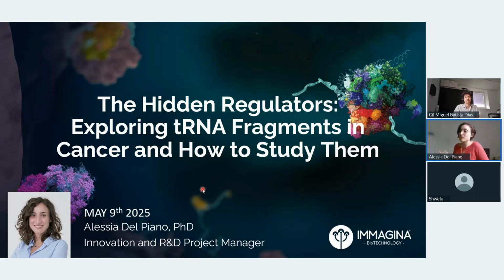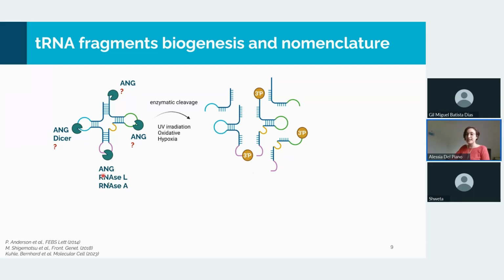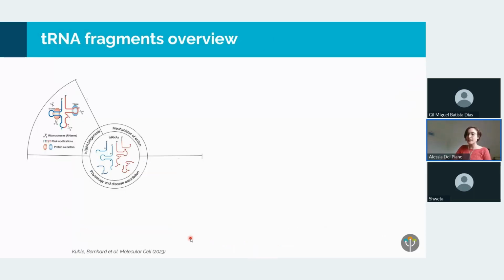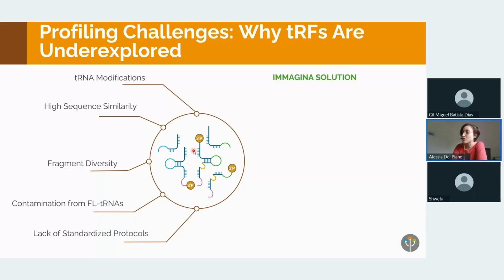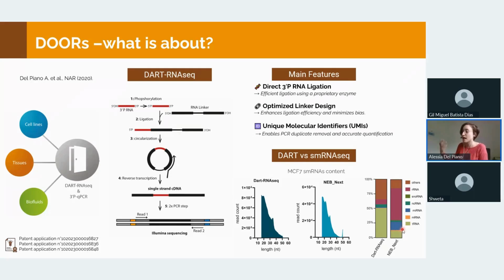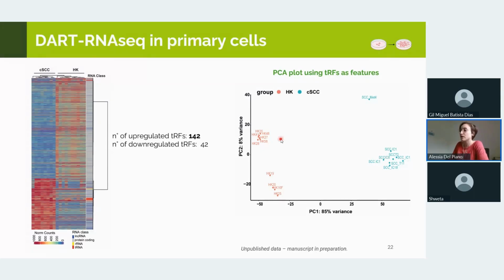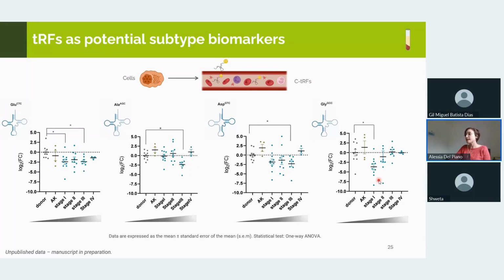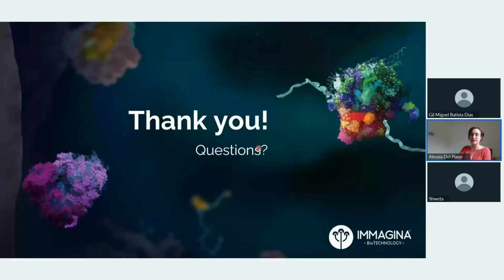Immagina Webinar 2 - Exploring tRNA fragments in cancer and how to study them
tRNA fragments (tRFs) are powerful regulators in cancer biology. They reshape gene expression and influence disease progression in ways we’re only beginning to understand. Are you ready to uncover their hidden role? Watch the webinar hosted by Alessia Del Piano, R&D manager at Immagina Biotechnology